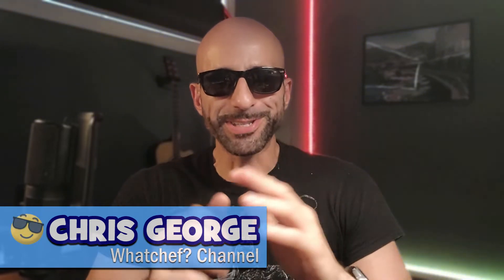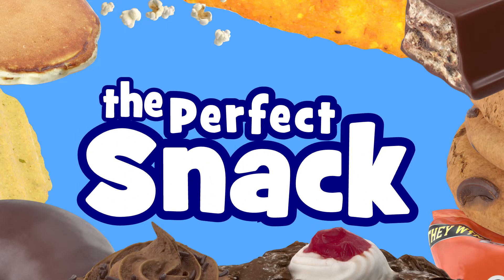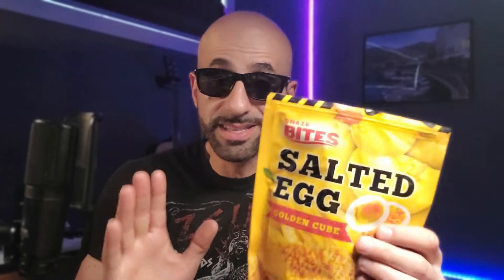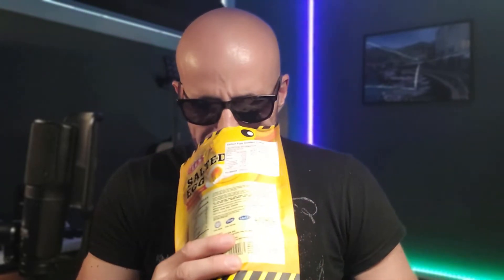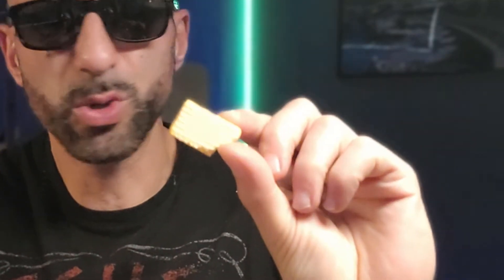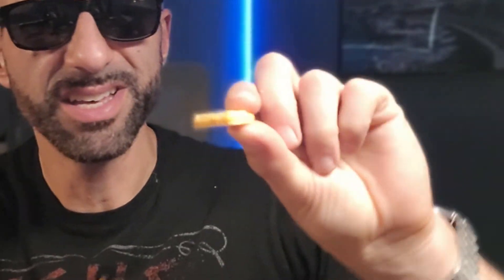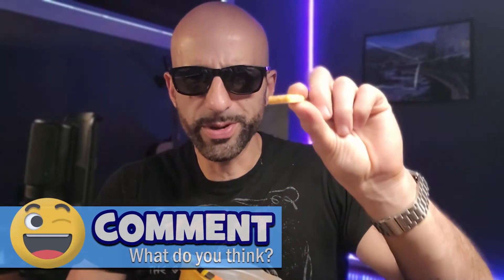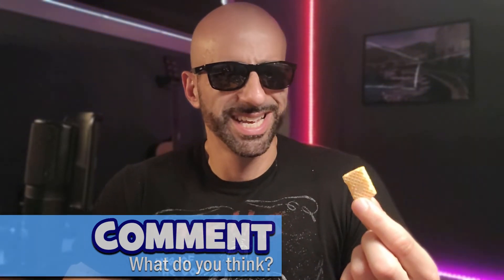Is this disgusting? Salted Egg Golden Cubes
My search for the perfect snack has led me to try these Salted Egg Golden Cubes. And well, its umm, errr, OK just watch the review!

Now for some TAGS, warning you may find this an amazing read: